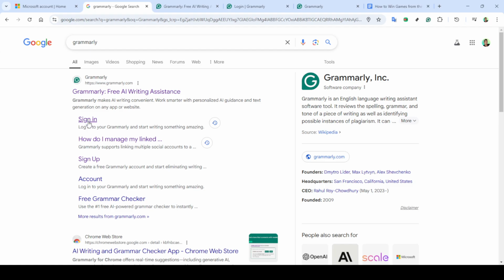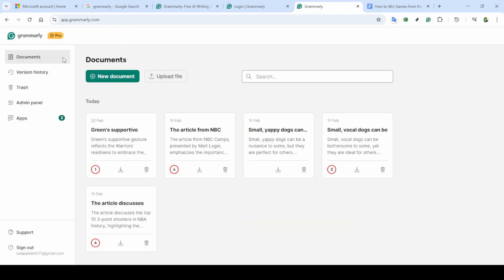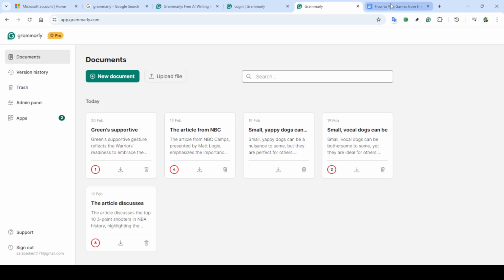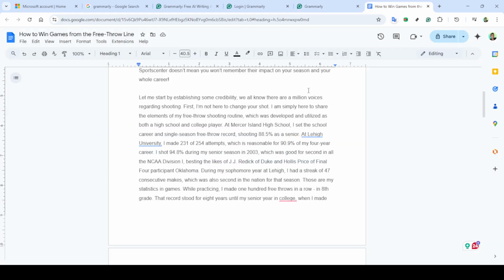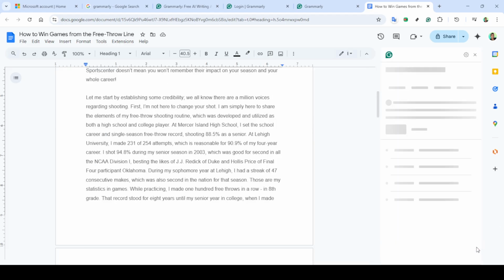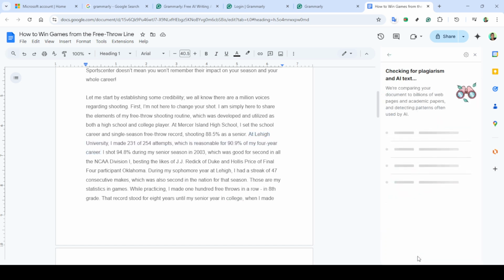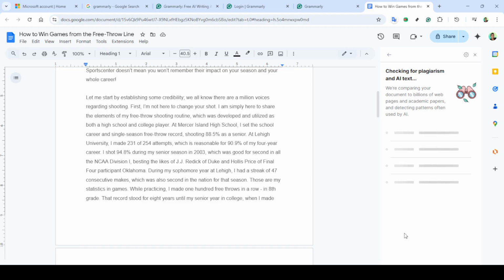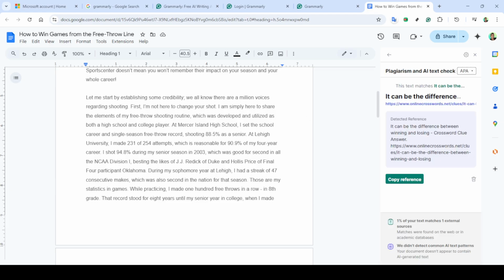How to Check Plagiarism on Grammarly Premium [2025 Full Guide]